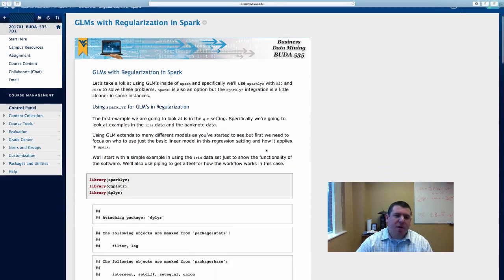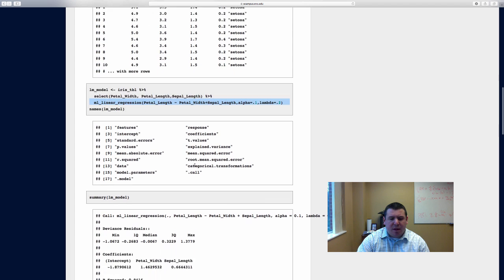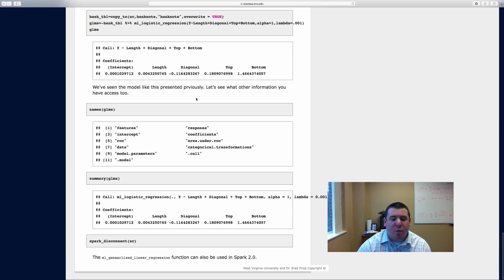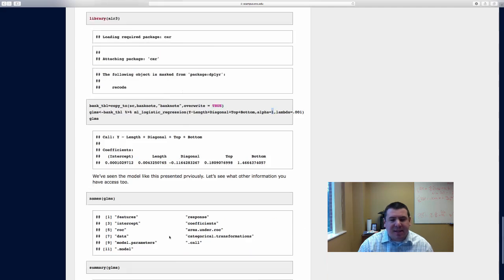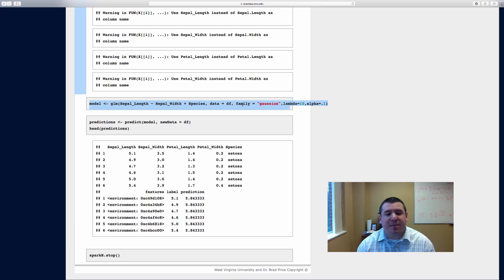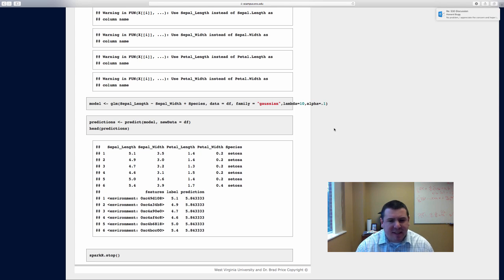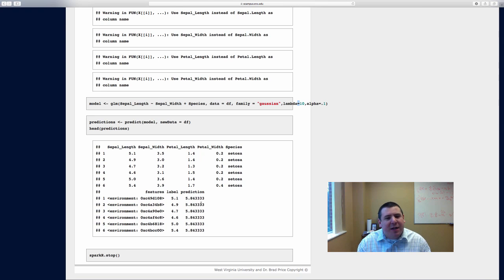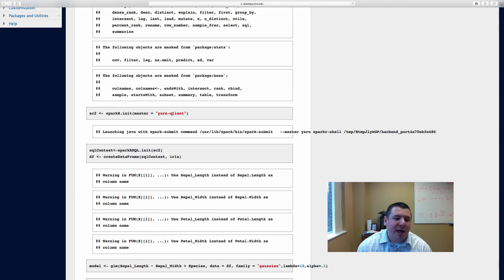BUDA535 Module4 Page13